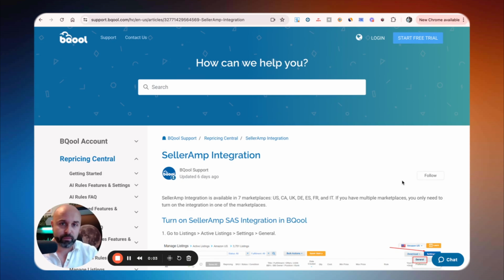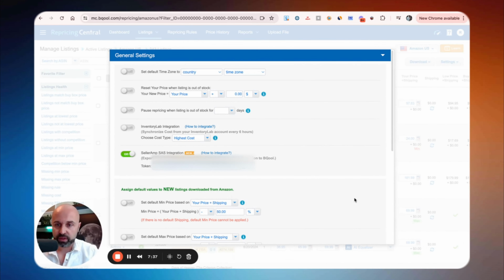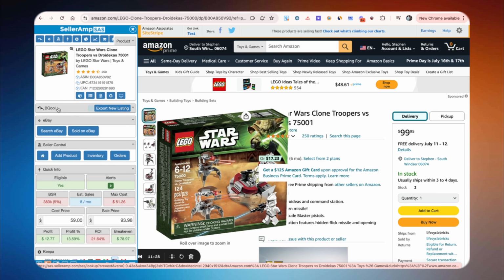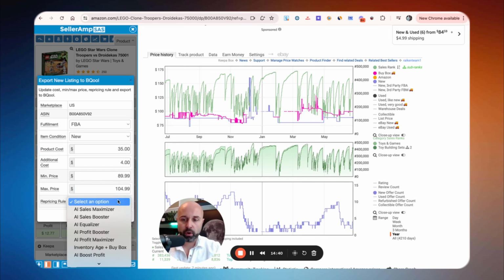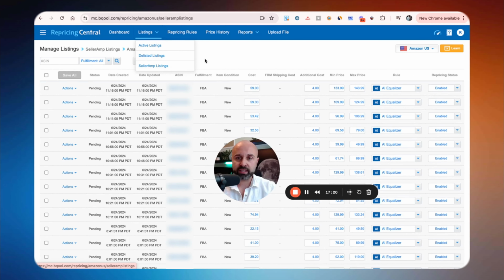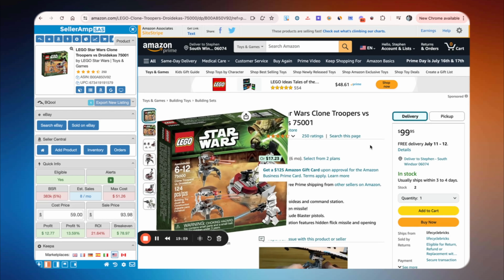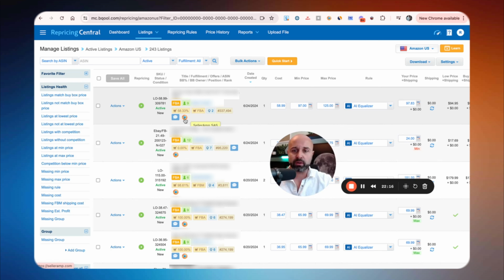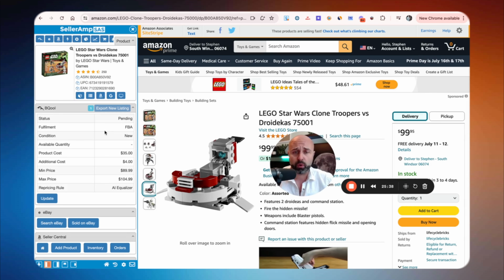FULL BQool & SellerAmp Integration Step by Step Tutorial 2024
🗣️ ARE YOU BRAND NEW TO RESELLING ON EBAY OR AMAZON?👇

Want to learn how to start a successful business selling on Amazon FBA? Get started with my FREE 5-day bookselling workshop:

Are you a member of our FREE Amazon Facebook Community?

Here's The Best Amazon Listing Software I Use Everyday

2nd Favorite Scanning App for Amazon Sellers:
Scoutly (free 30-day trial)